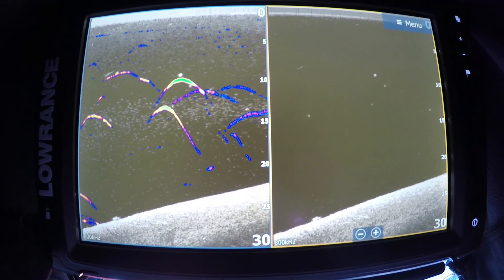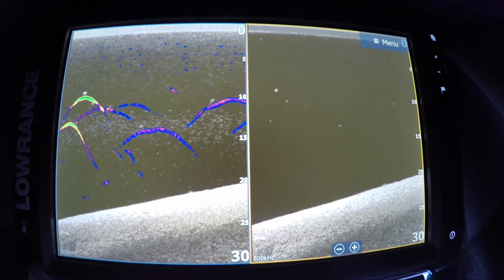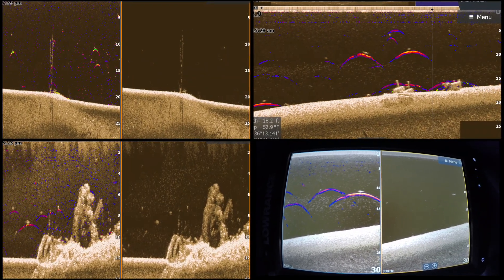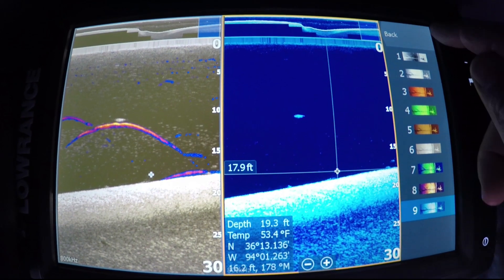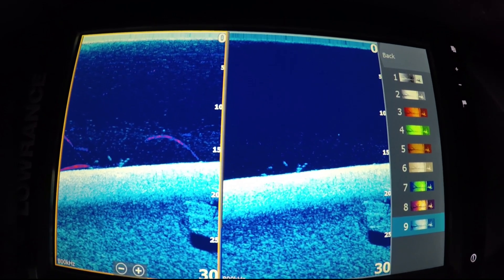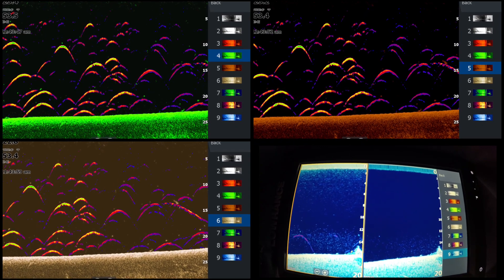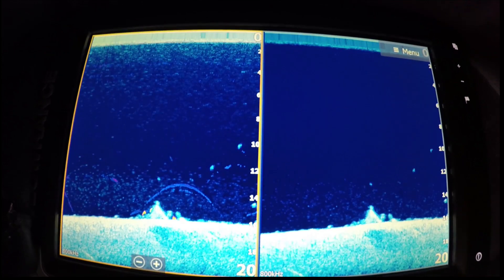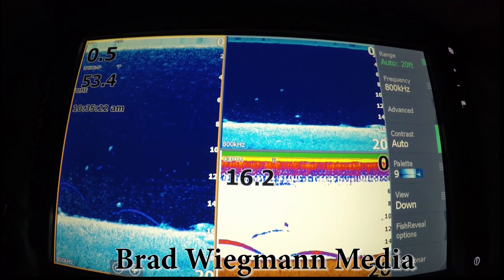New Lowrance FishReveal sonar technology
Lowrance just released a new free software update including FishReveal sonar technology that combines CHIRP Sonar Fish Targeting sonar and DownScan imaging making its easy to identify fish, cover and structure. It can be downloaded to the Lowrance Elite Ti, Lowrance Gen3 or Lowrance Carbon units wirelessly. Video by Brad Wiegmann Media.